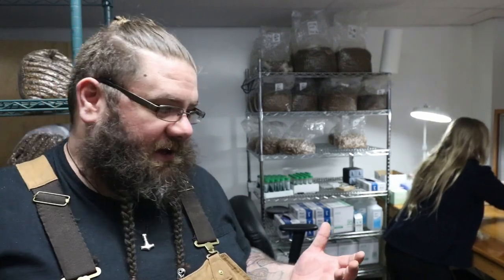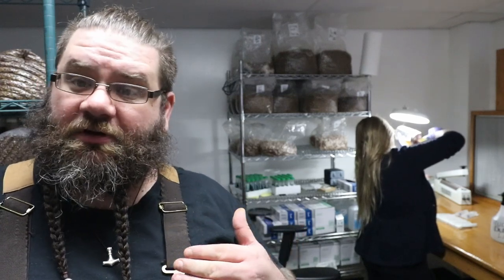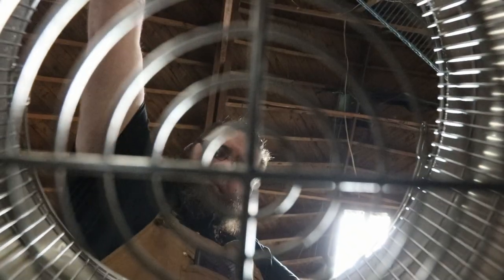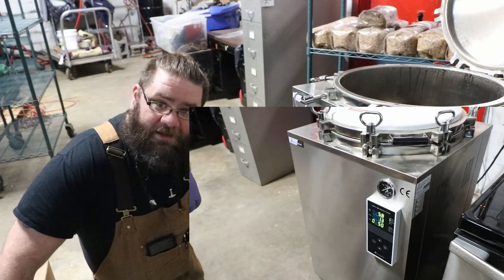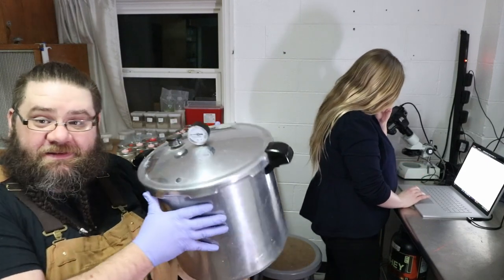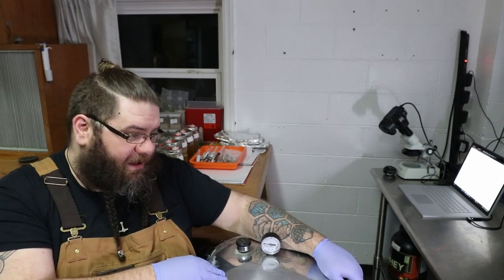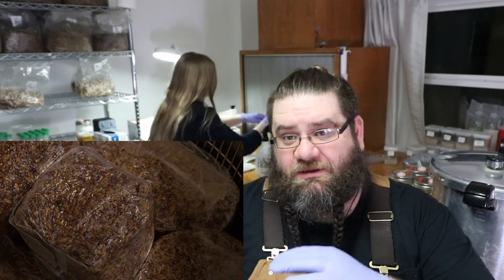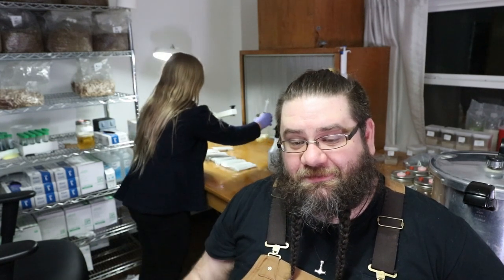Autoclaves, Sterilizers, and Pressure Canners: The Difference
Autoclaves, sterilizers, and pressure canners are all sterilization devices and do the same job in similar ways. Their differences can be important in the quality of certain end products though and understanding the slight differences can be the difference in sterile agar, and a sterilizer now completely caked in boiled off agar!

Pressure Canner:

🐡 LINKS:  🐡

SUGGESTED READING:
🕮MYCELIUM RUNNING
🕮GROWING GOURMET AND MEDICINAL MUSHROOMS
🕮THE INNOVATOR'S DILEMMA
🕮SMARTER FASTER BETTER
🕮THE LEAN FARM

AFFILIATE LINKS: Links used in this description may be affiliate links, which means if you decide to purchase through one of those links, you won't pay any extra but we will get a small commission.